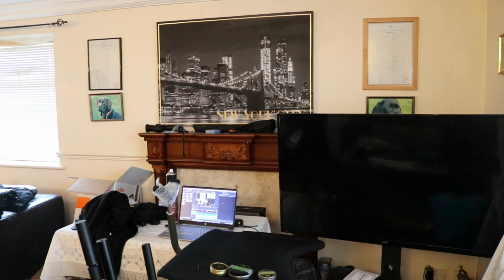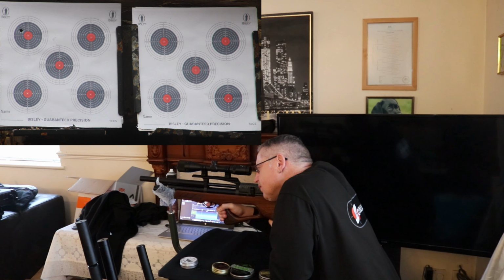Weihrauch Hw110 Vs Gamo Boxer